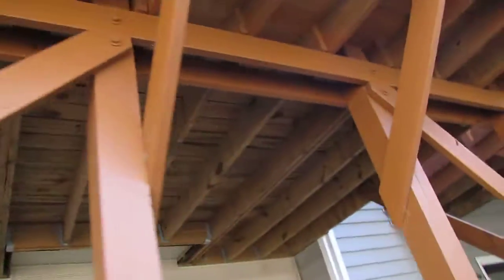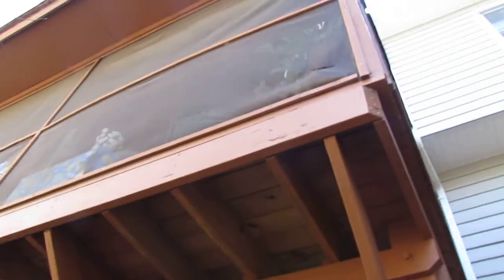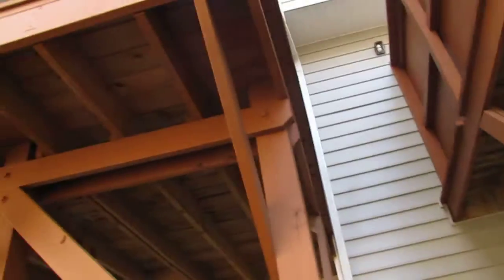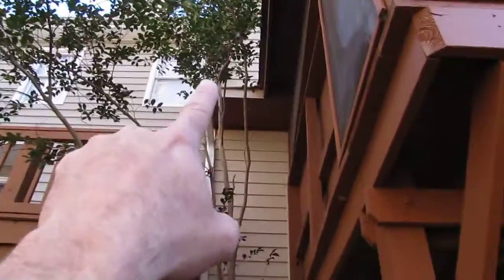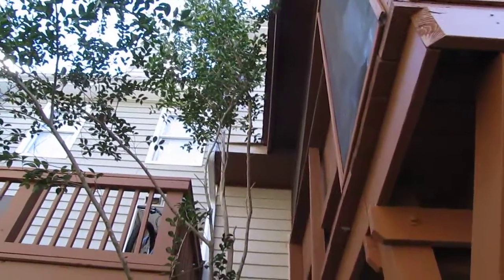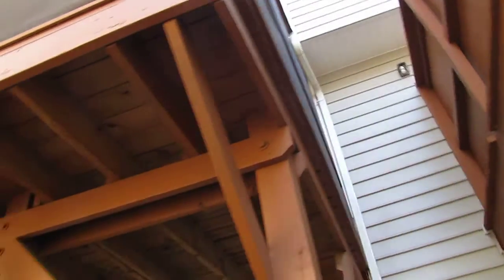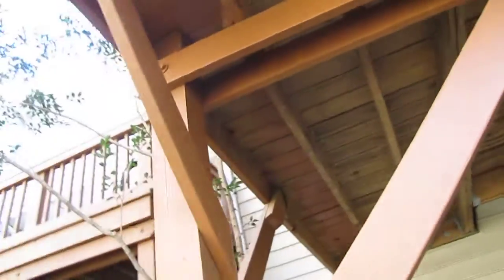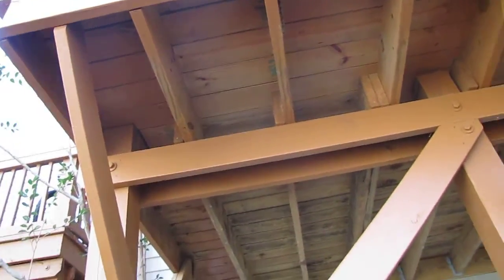Craftsman Direct, Repair, Remodel, Renovate, Painting, Siding, Roofing Handyman Home Contractor